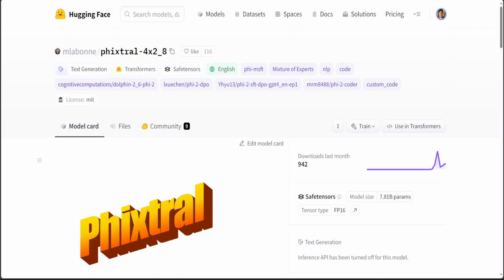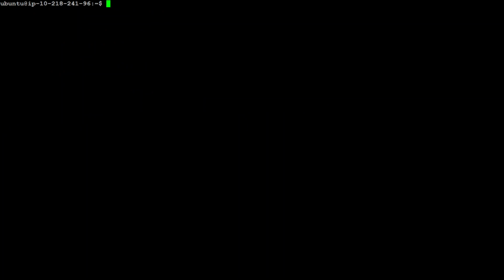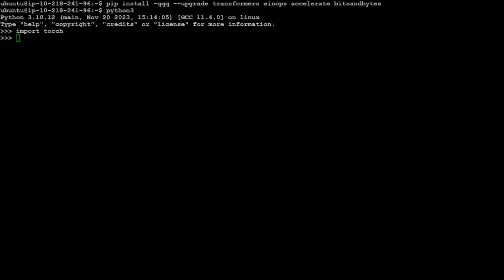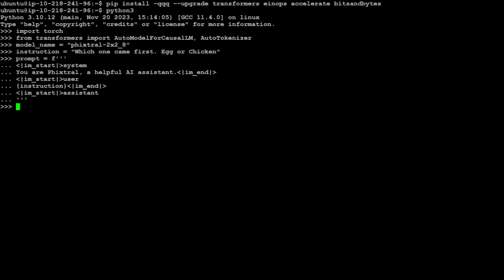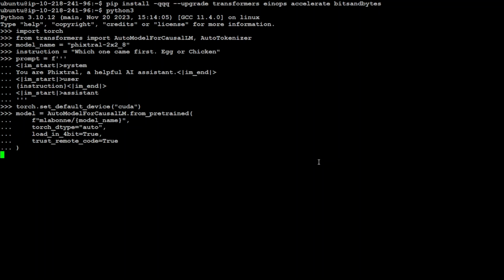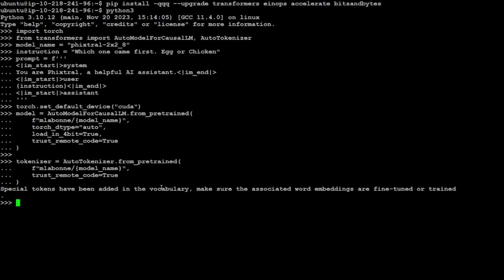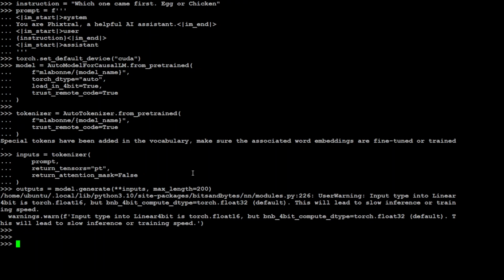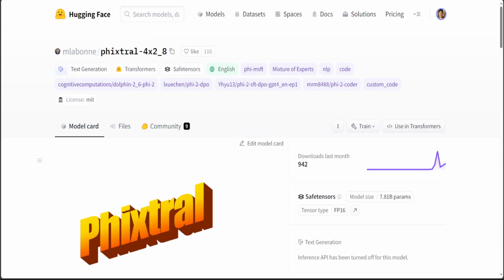Install Phixtral 4x2_8 Locally - First MoE with 4 Phi Models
This video shows how to locally install phixtral-4x2_8 model easily. It's step by step guide.